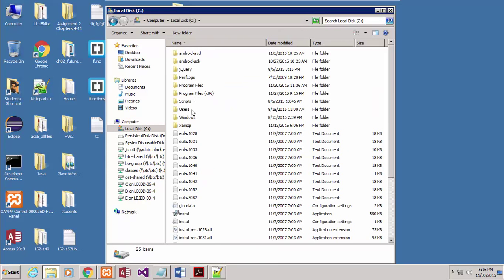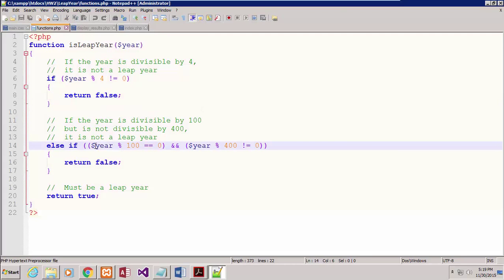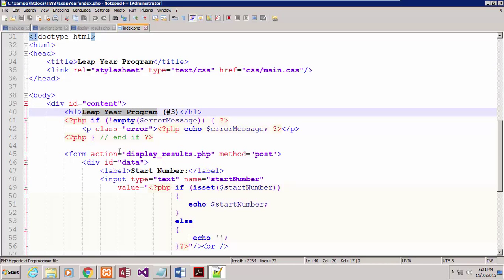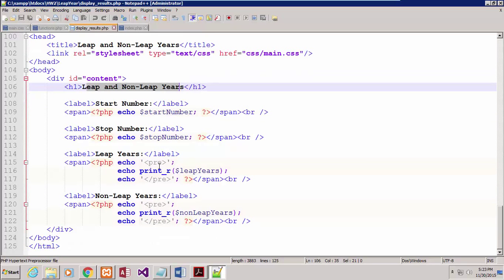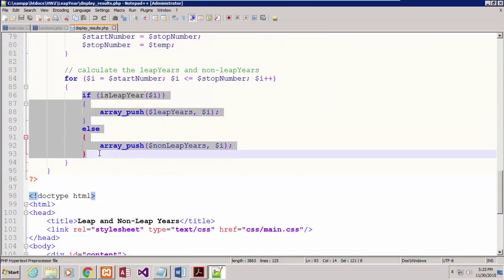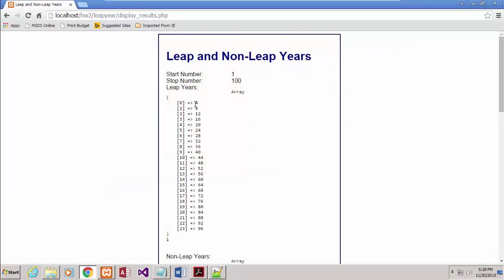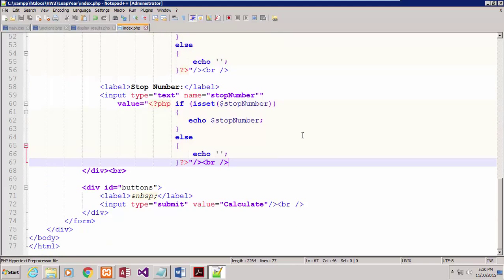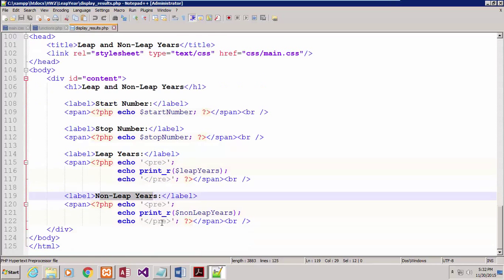152-148 Homework2 Problem #3 - Leap Year Program